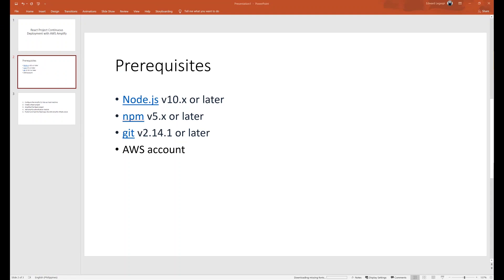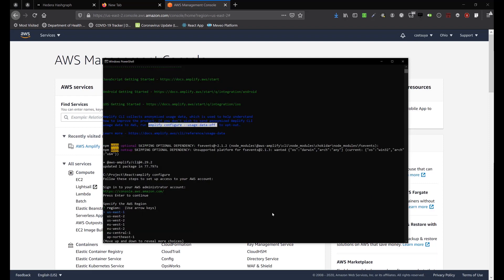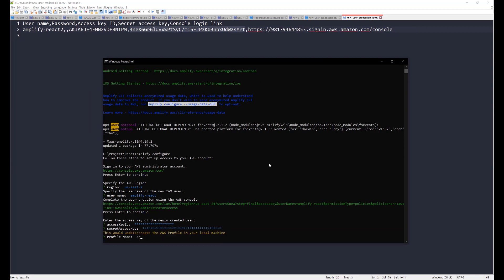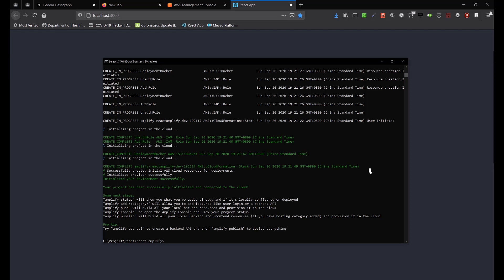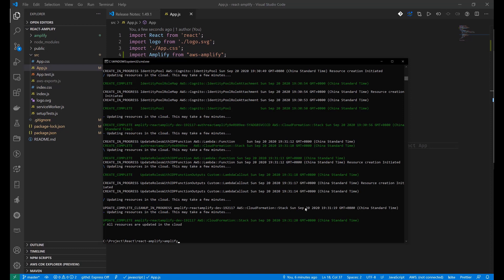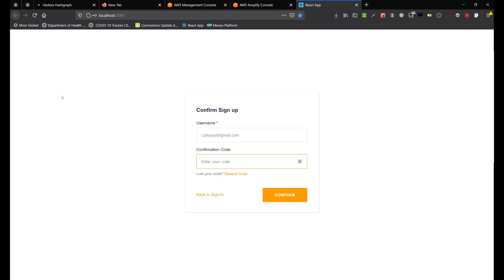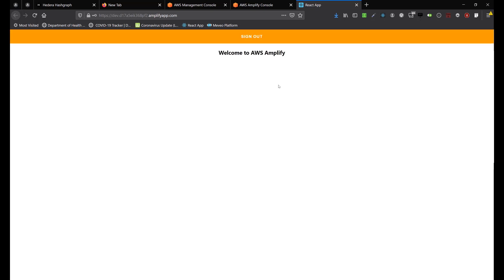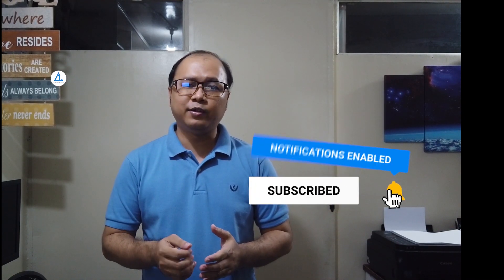React Project Continuous Deployment with AWS Amplify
Learn how to create a continuous deployment for your React project with Amazon Amplify.

-- Paid Gig --

--- Channel Support ---

Topics included in my videos and blogs are:
 - Software Engineering
 - Databases
 - DevOps